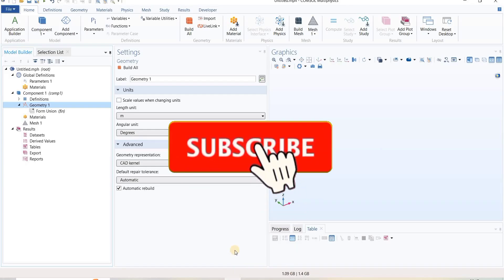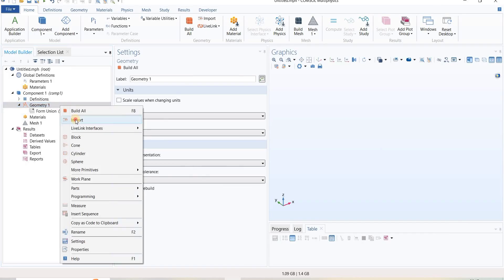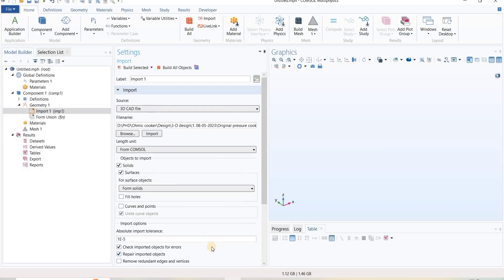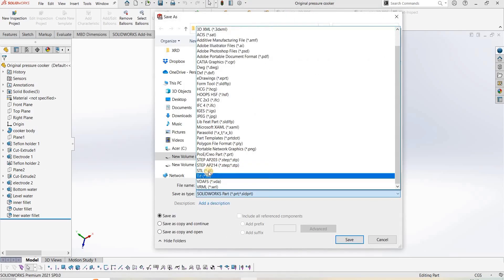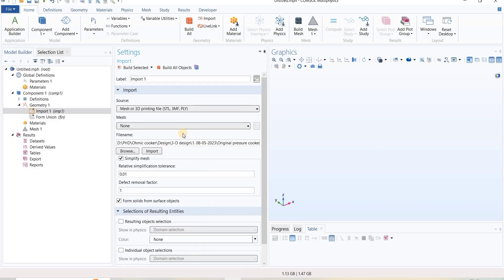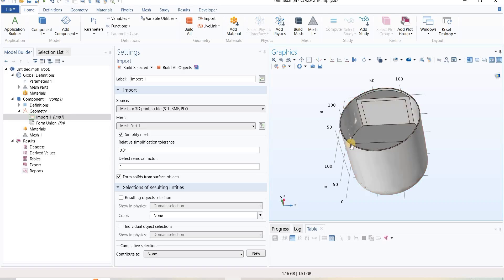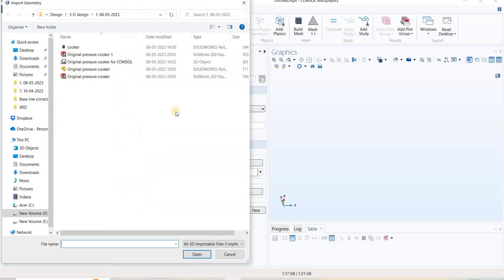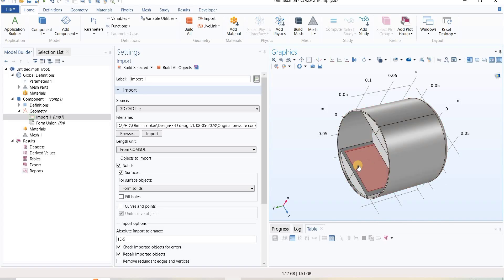How to import 3-D geometry from solid work to COMSOL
COMSOL support different type of file, You need to check which file type is supporting in your software.

For creating the videos following gadgets were used, you may also check:

For voice recording:

1. USB Condenser Unidirectional Mic for PC

2. Boya ByM1 Auxiliary Omnidirectional Lavalier Condenser Microphone with 20ft Audio Cable

For screenwriting:

1. Wacom CTL-672/K0-CX Medium 8.5-inch x 5.3-inch Graphic Tablet

2. Samsung Galaxy Tab S9 FE+ (12.4 inch) Display